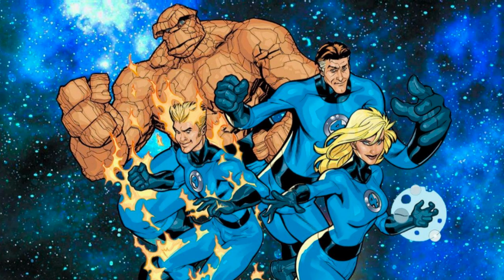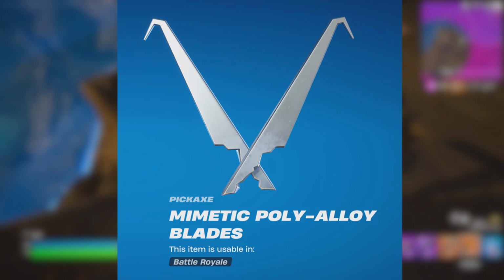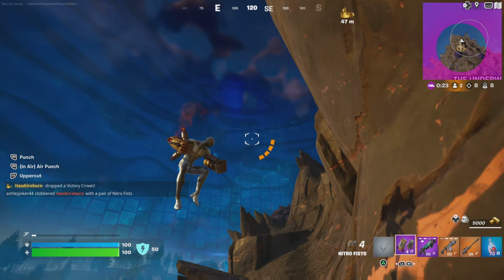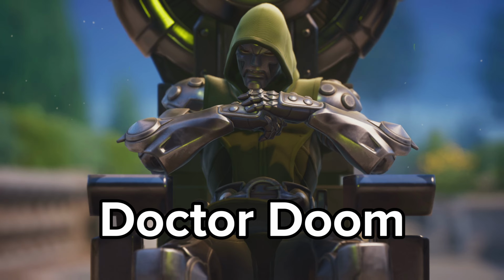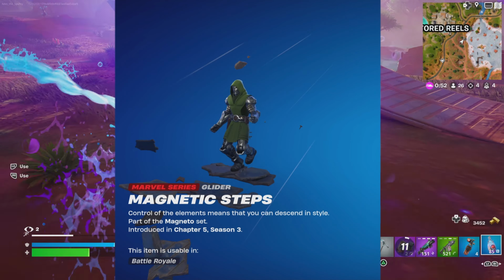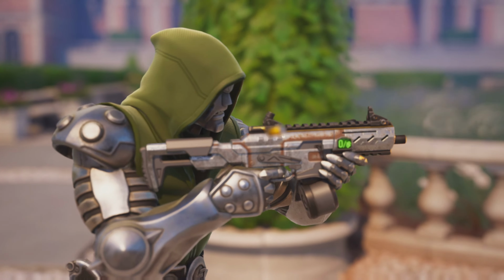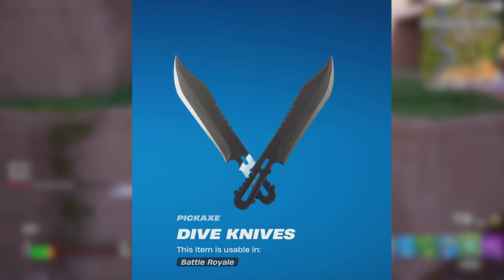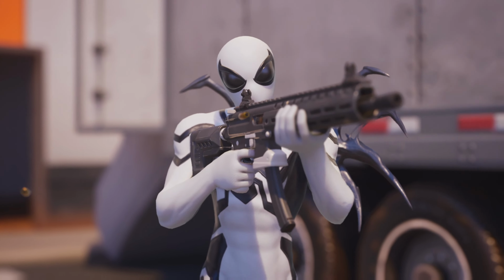More Marvel Combos to use in Fortnite Season 4!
The fact that this came out so soon after the SDCC announcement and wasn't planned is honestly hilarious.😂

I made this video using CapCut Pro. Open the link to try it out